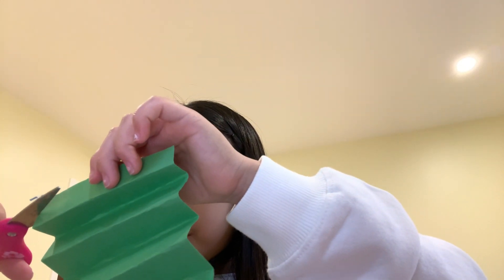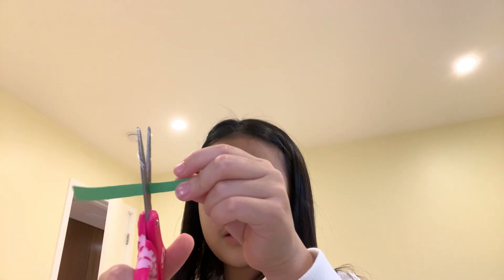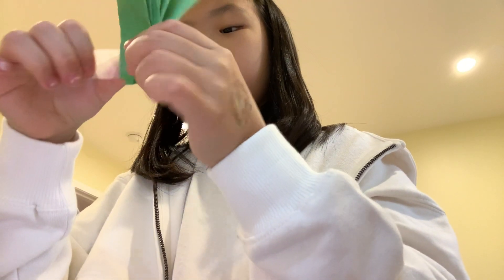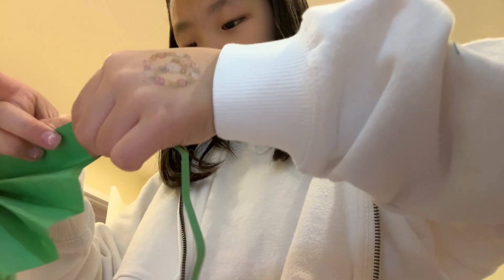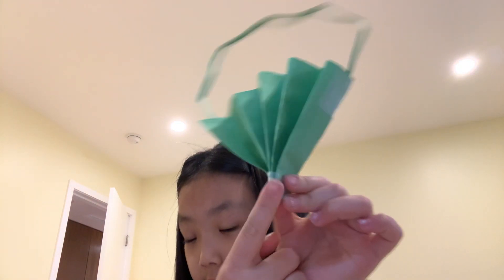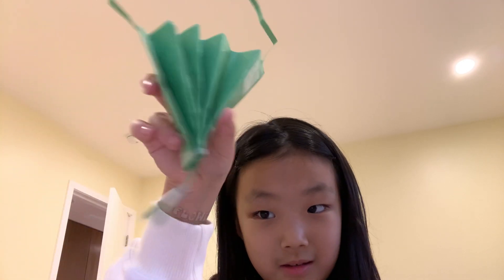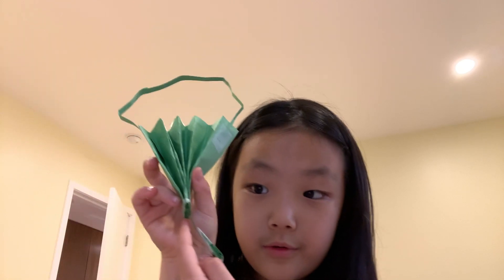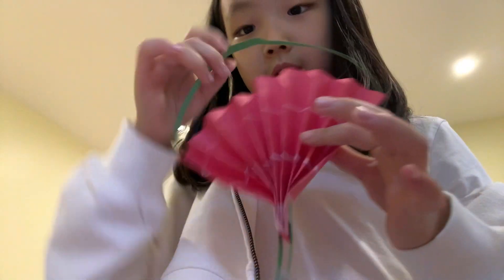Craft with Chloe